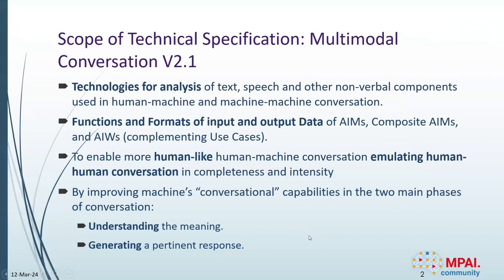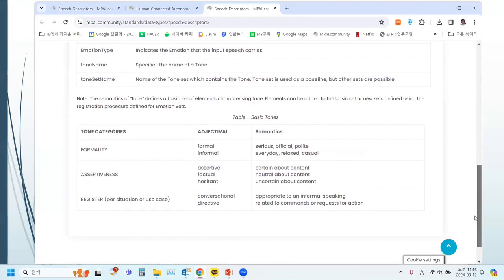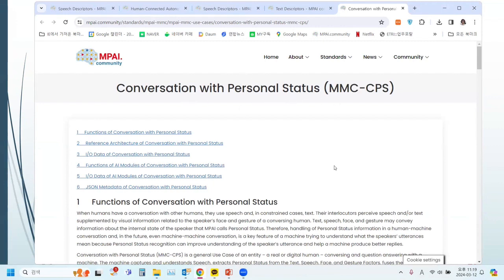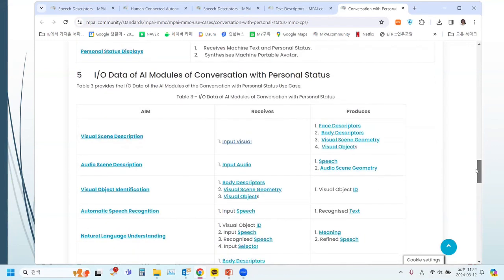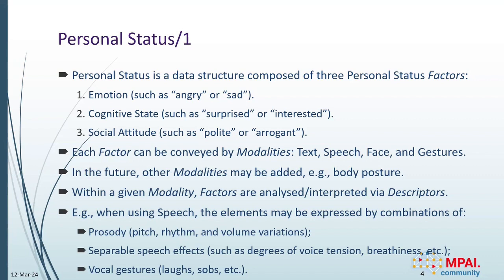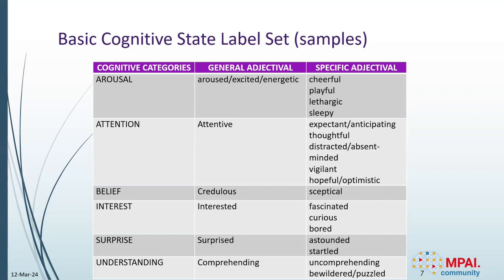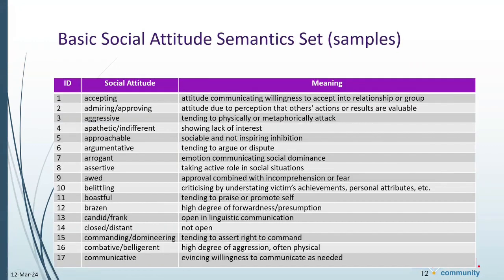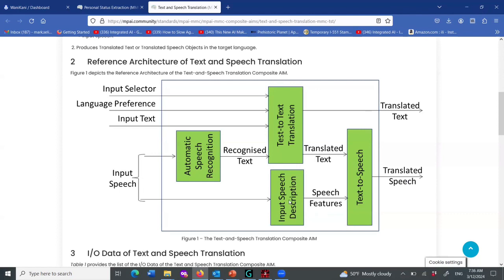Multimodal Conversation 2024 03 12